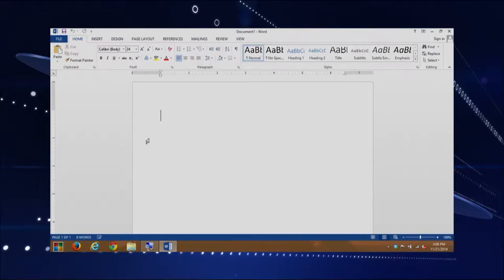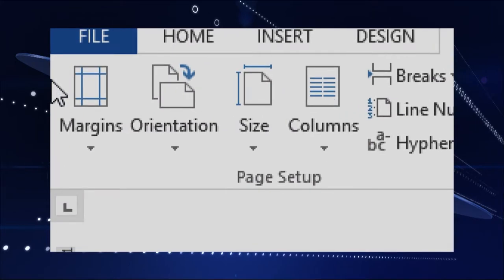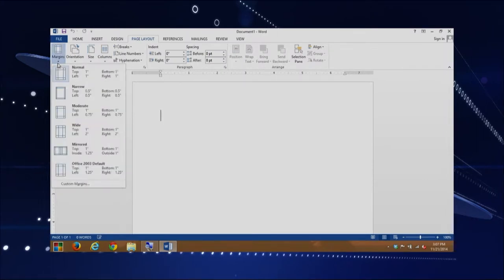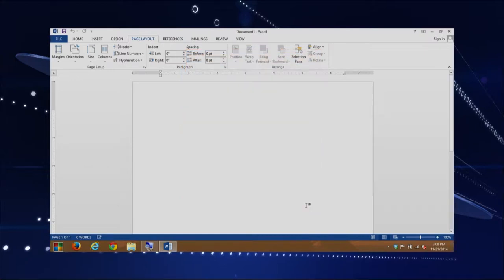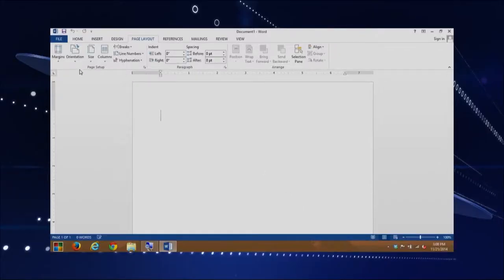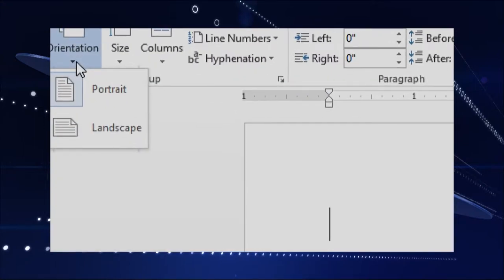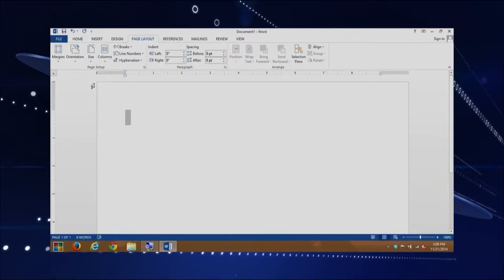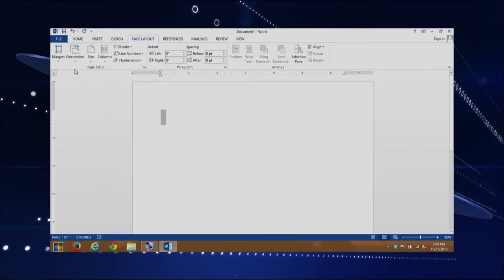Microbyte Microsoft word part 4